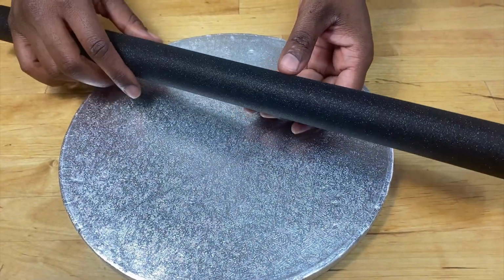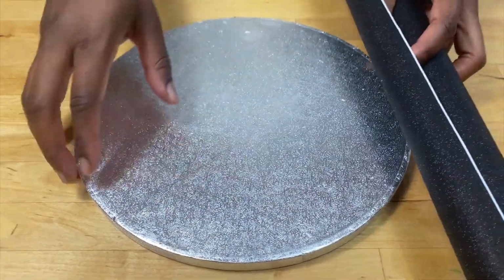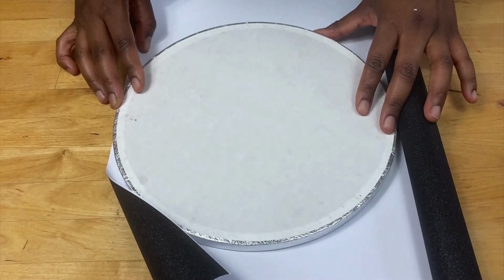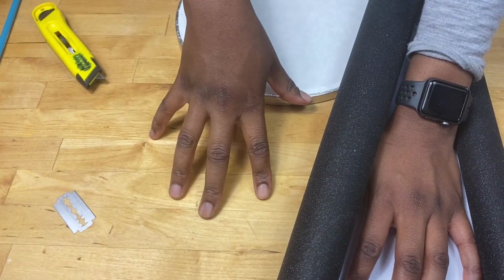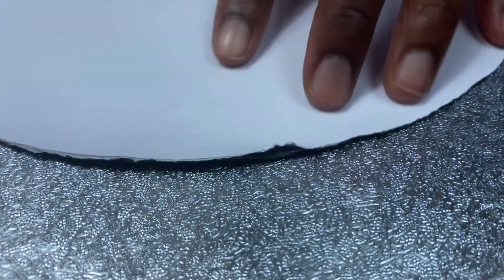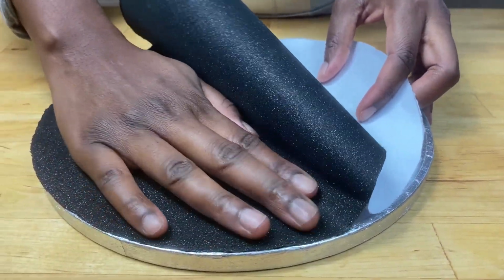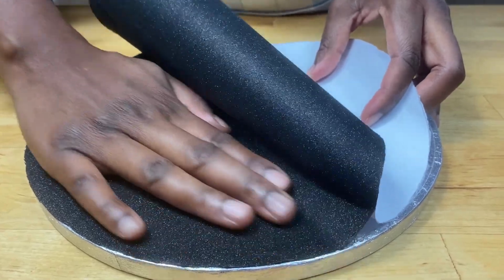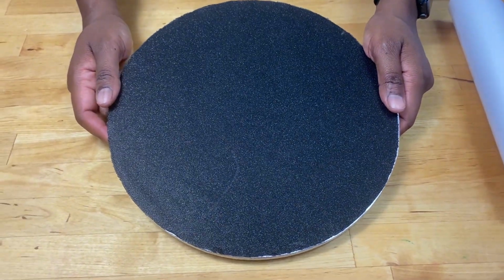How to cover a cake board with paper : Covering cake boards ideas : Cake board contact paper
in a new tab)

Step by step video tutorial showing how to cover a cake board with contact paper.

If the contact paper is going to be in contact with the cake you need to make sure it is food safe.  I used a contact paper paper roll

If the contact paper is not food safe you put the cake on a cake board first before putting it on the cake drum.

Cake drums
10 inch/25 cm round, 13 mm thick
12 inch/30cm round, 13 mm thick

Let’s connect:

Checkout some of the first series of paid courses for beginners on my website.  Well explained and in detail.